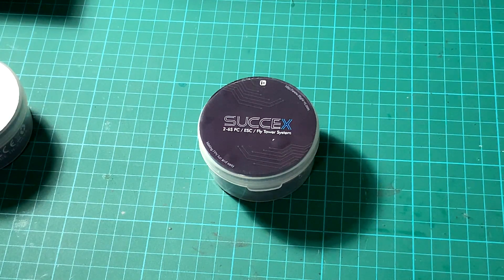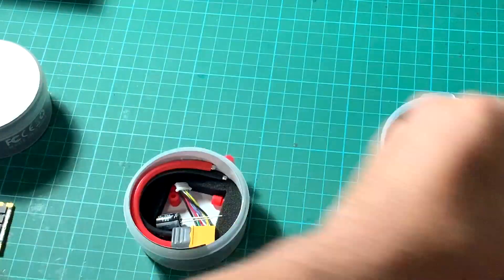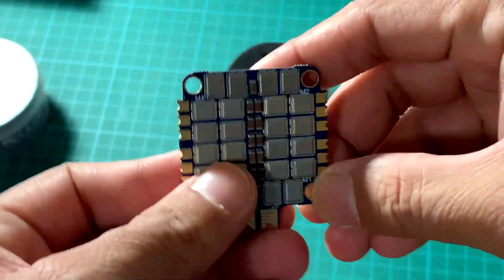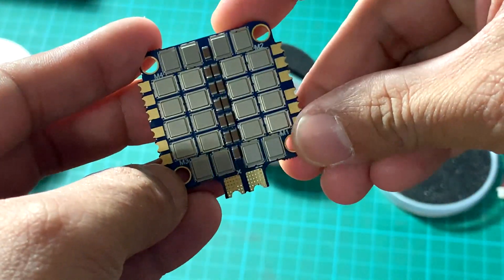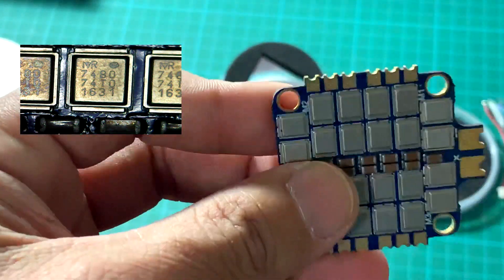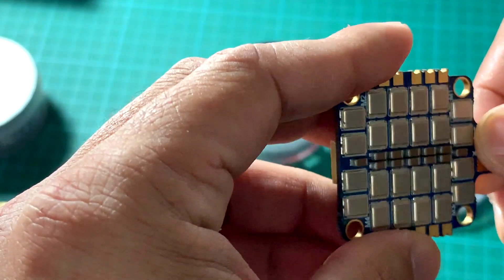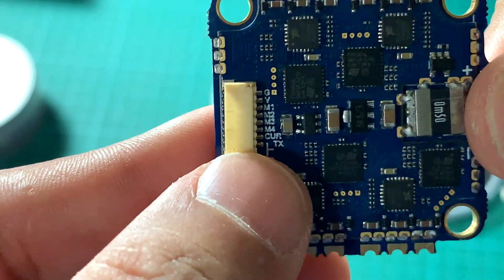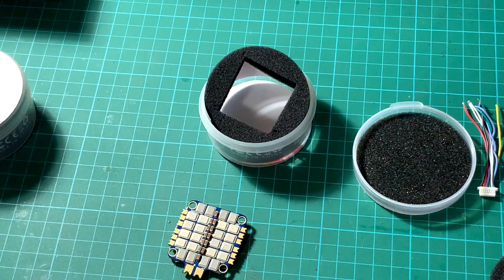iFlight SucceX 60A Plus BLHeli_32 4-in-1 ESC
iFlight SucceX 60A Plus 32bit BLHeli

It supports DShot150/300/600/1200 , Multishot, onshot and PWM.
It has a standard 30x30 mounting.
High extended solder pads with semi circle orifice to easily install your motor and power cables.

Hi capacity 60A and supports 2-6s Lipo input.